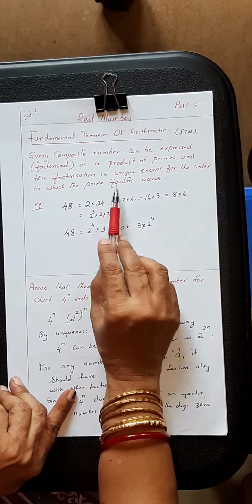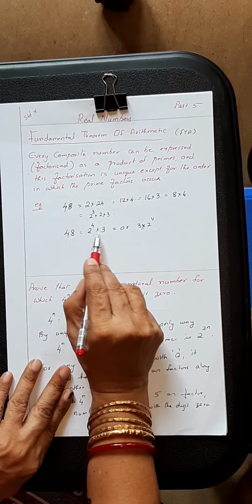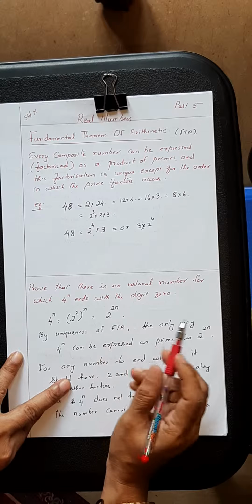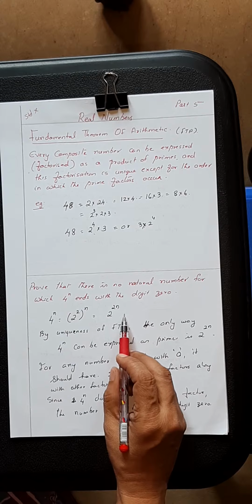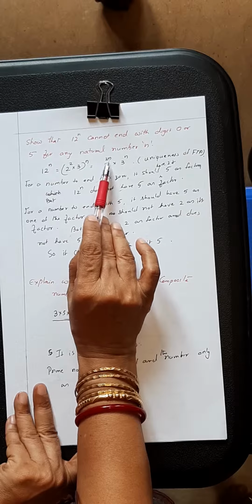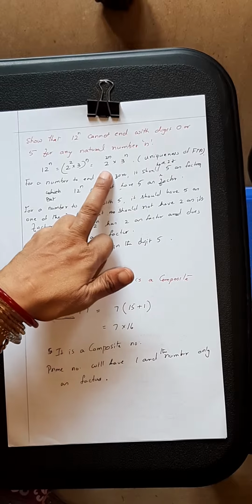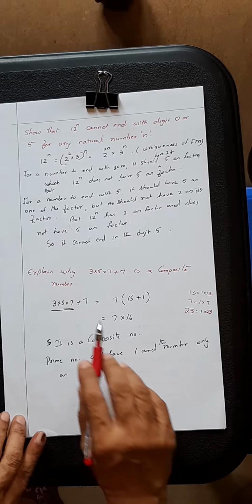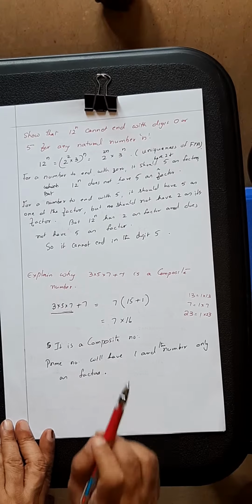REAL NUMBERS (STD 10) PART 5